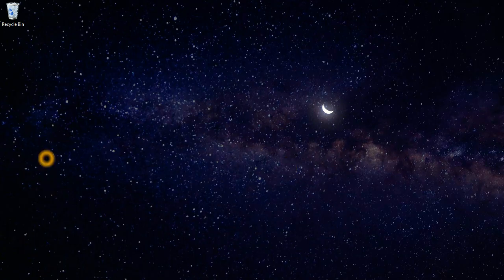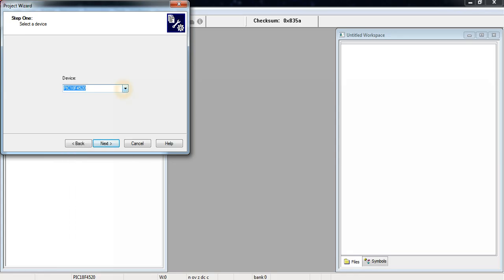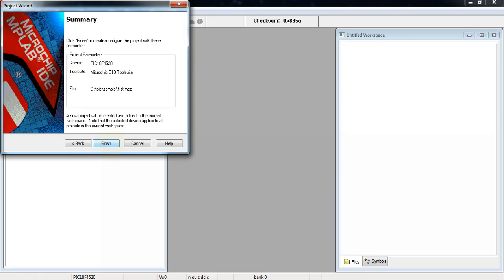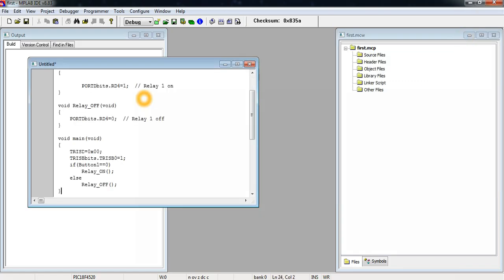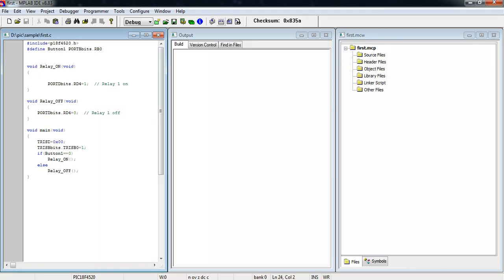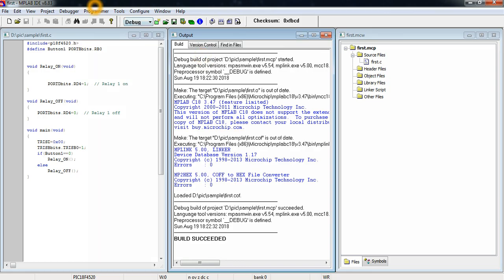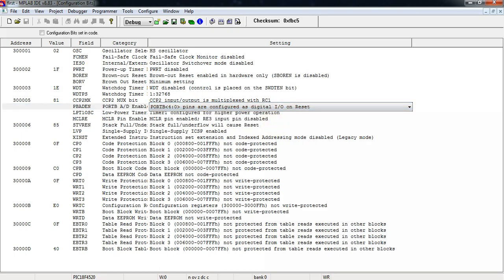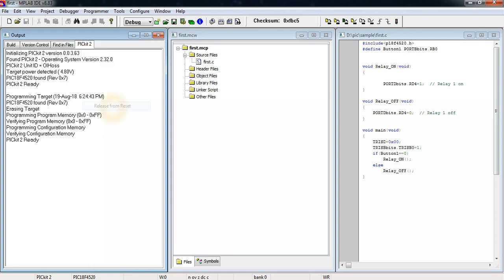Overview of MPLAB IDE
This practical series is developed by E&TC dept SITRC, Nashik for the students of E&TC department, SPPU Pune for a better understanding of Practicals in their syllabus.